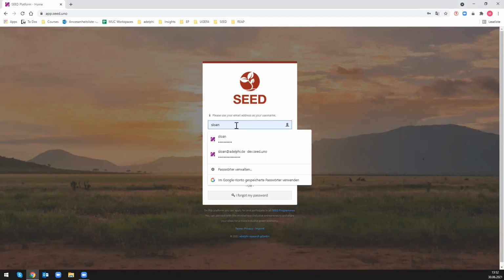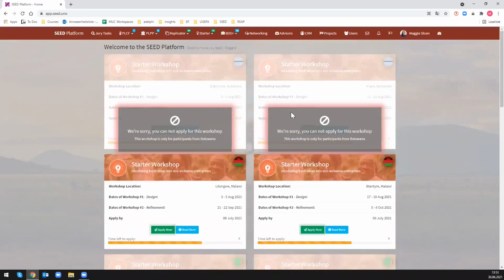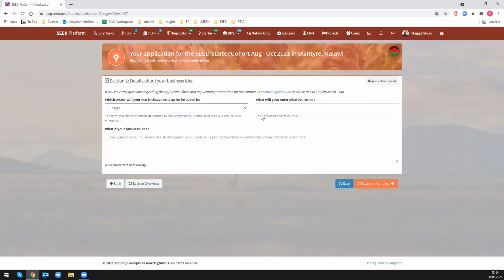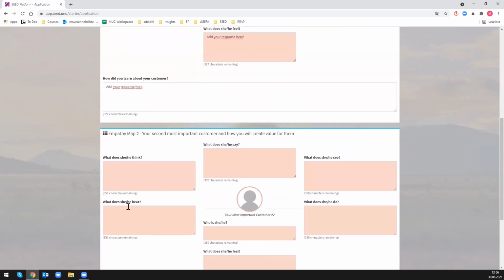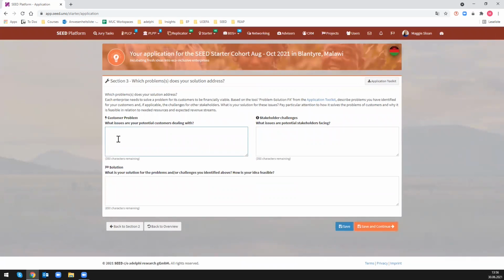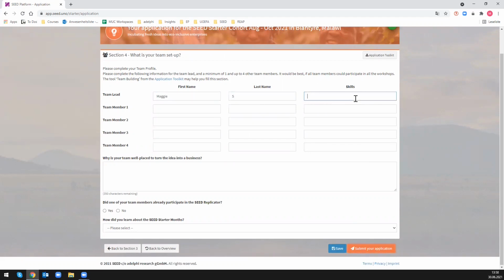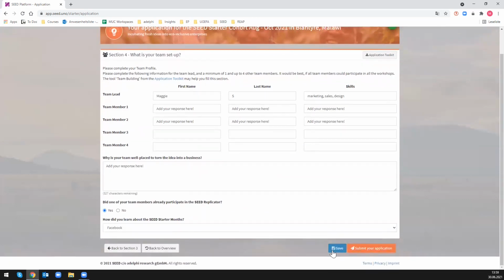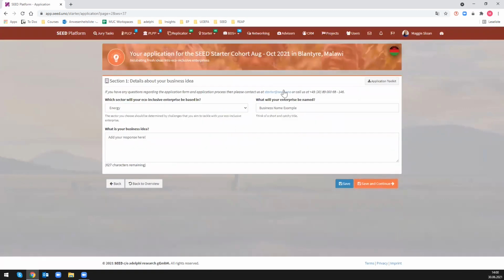SEED Starter : How to Apply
Find out the steps for applying to SEED Starter 2021.